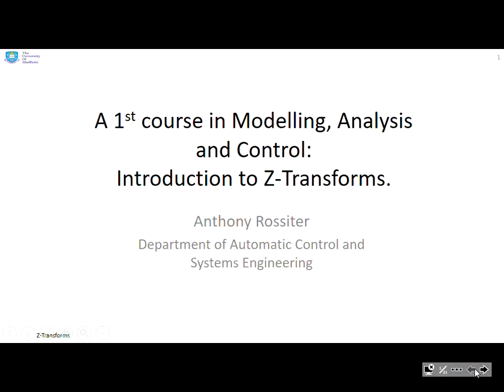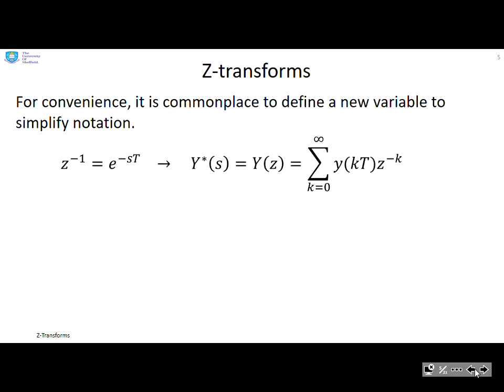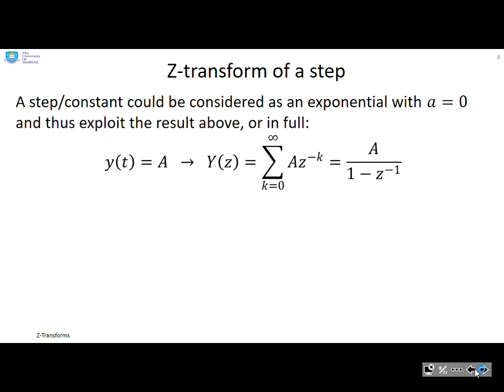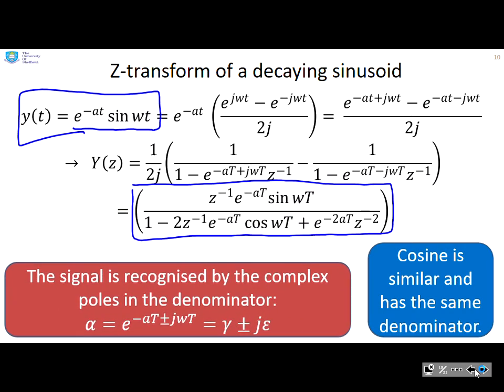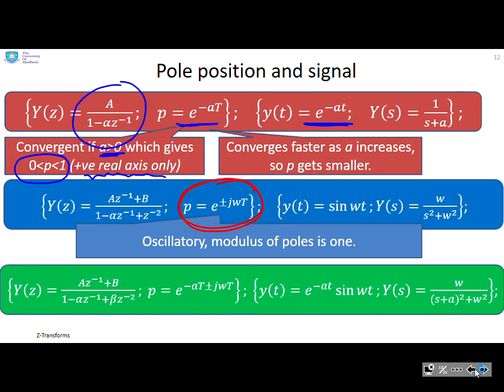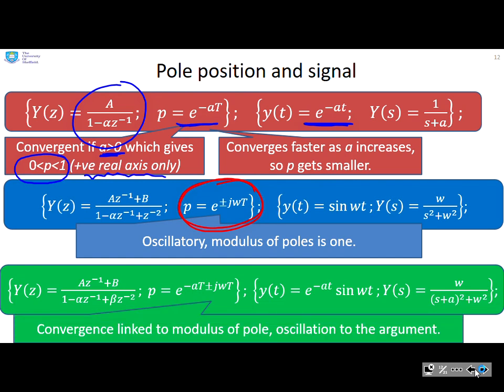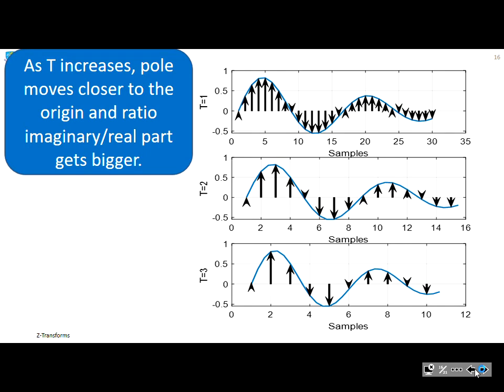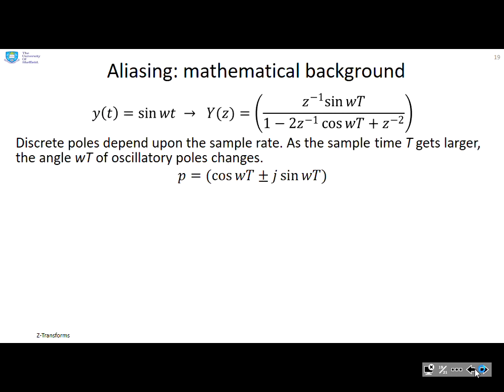Introduction to z-transforms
Gives an introduction to the core concepts and content of an introductory modelling and control course. Focus is on an overview and motivation rather than the technical details which are covered elsewhere. Largely based on an international survey of what topics are most important. How is sampling expressed mathematically? What are the links between common Z-Transforms and behaviours?  How do I reconstruct the underlying  signal from its Z-transform?